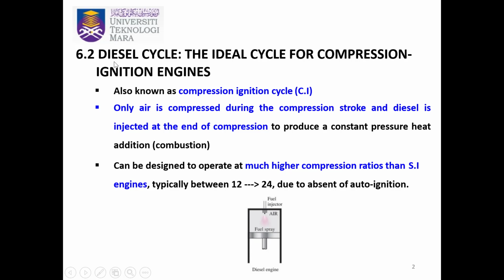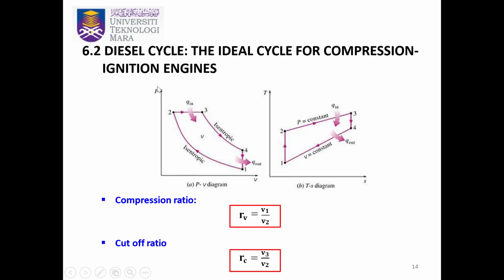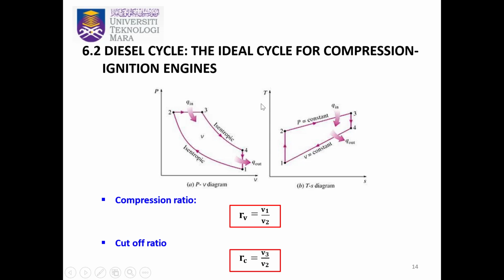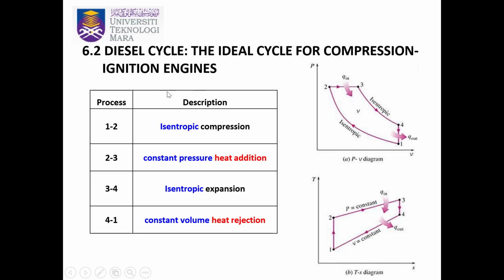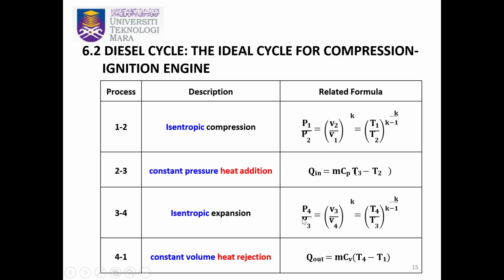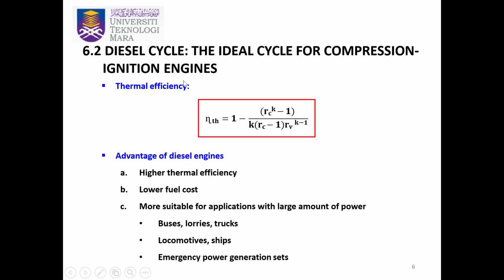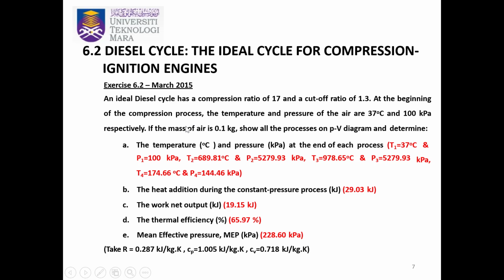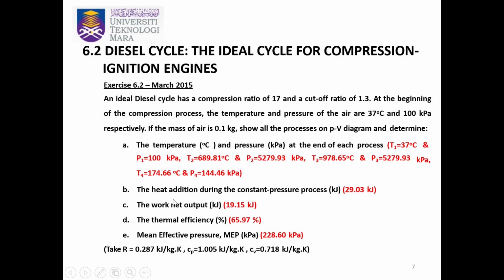Thermodynamics chapter 6.2 Gas powered cycle - Diesel cycle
In this video, the students will be introduced to the diesel cycle, P-V and T-S diagram, process related to the cycle and the thermal efficiency of the cycle.